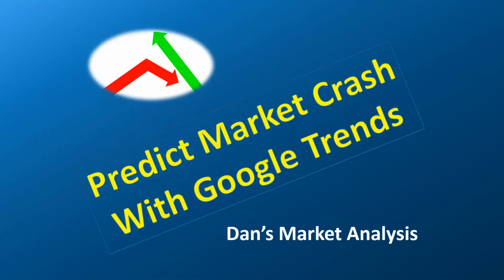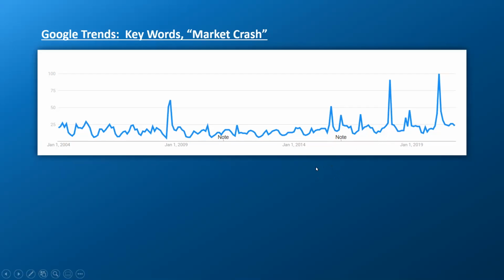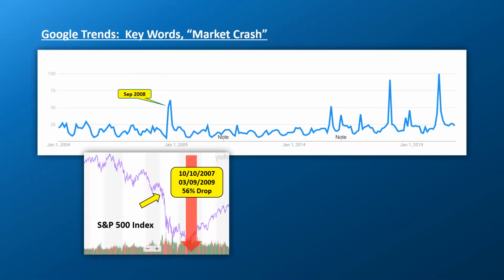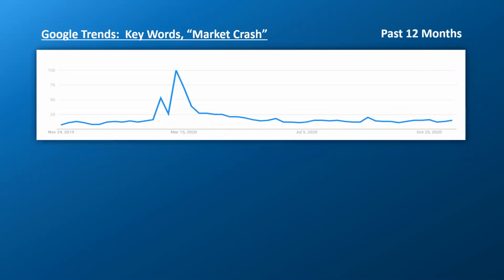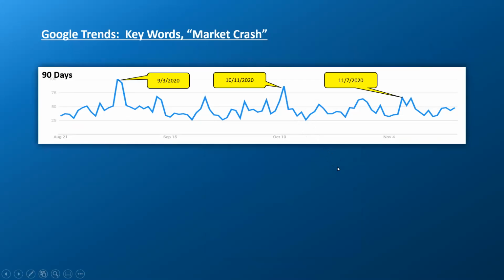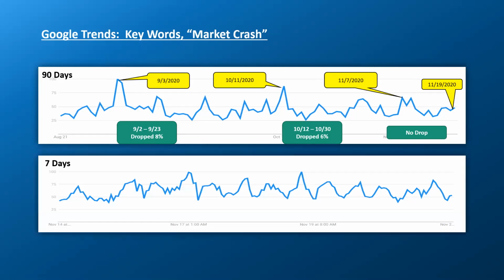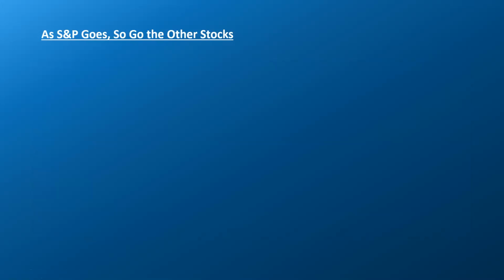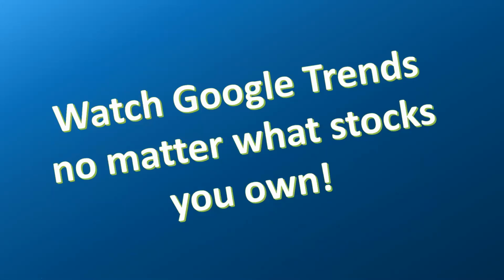See Signs of a Market Crash within a Few Days, Not Months Ahead. Predict Market Crash Google Trends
Updates:
- Please check out the latest video in my Youtube channel about "Market Crash" or "Market Crash Protection."
- Comparing the search "Best Stocks to Buy" with "Market Crash" gives an even better indication of whether the market is crashing.  I will post an updated video on this in a few days.  This works best when used within a 90-day timeframe in Google Trends.

You probably lived through this scenario:  The stock you bought is down 3%.  You are thinking about selling but hope for a rebound tomorrow.  Tomorrow comes, the stock drops another 4%.  You decide to hold on for another day, then comes another 4% drop.  It's too late to sell now,. You are stuck with it and just hope you don't get wiped out before the market recovers.  The entire market then drops a total of 30% from a month ago...

Check out this video to learn how to predict market crashes with Google Trends.  Many famous investors and economists predicted that there will soon be a market crash.  They include Robert Shiller, Ray Dalio, David Einhorn, and Robert Kiyosaki.  A couple of popular YouTubers (Meet Kevin, Graham Stephans) also posted videos on this subject.  They all talk about impressions or indicators that typically tell you a market crash is coming months in advance.  As a conscientious investor, I need something more precise and more immediate.  I need to be able to predict a major market crash within a few days.  I found the answer in Google Trends.

# Predict market crash

The following are a few good videos to watch if you want to learn more about the Bollinger Bands, RSI Indicator, Fibonacci Retracement/Extension, Support/Resistance Levels, and how the Fed actions affect the stock market:

The content in any of the DanMarket L(TM) Youtube videos shall not be construed as financial advice and may be outdated or inaccurate; it is your responsibility to verify all information.  If stocks or companies are mentioned, Dan MAY have an ownership interest in them -- DO NOT make buying or selling decisions based on videos in this Youtube channel. If you need advice, please contact a qualified CPA, attorney, financial advisor, or the appropriate professional for the subject you would like help with. Linked items may create a financial benefit for DanMarket L(TM).  Any use of other media is by fair-use or license only.